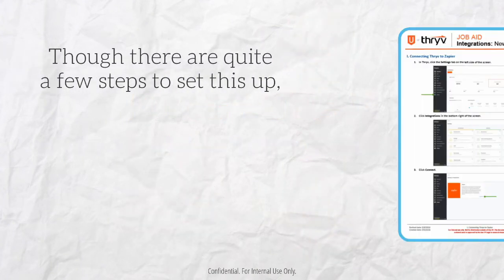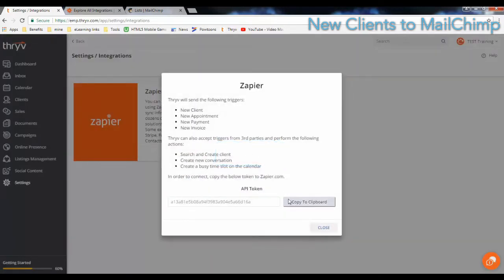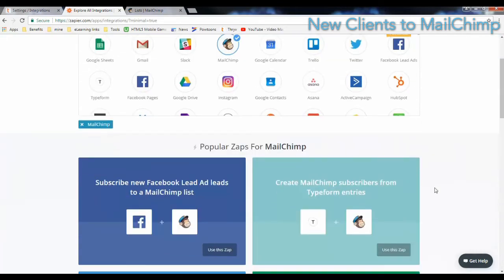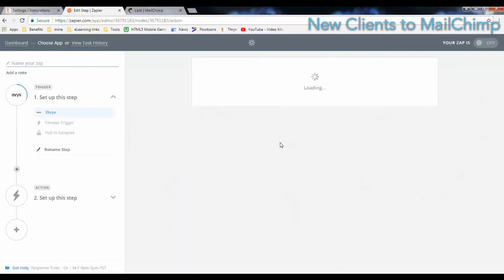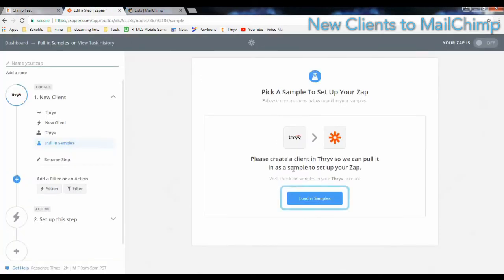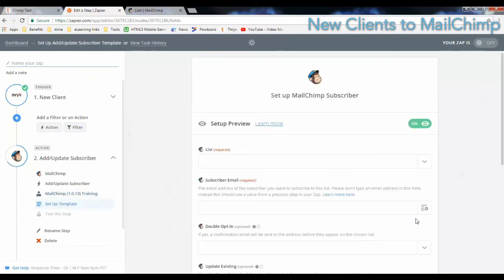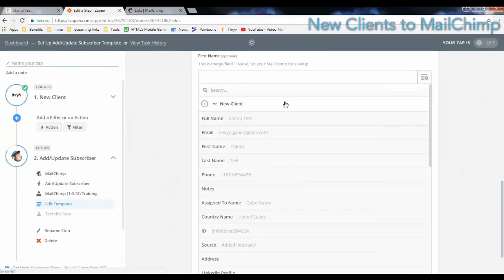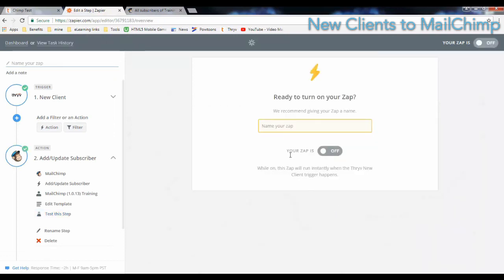Tool Time with Thryv: Integrations - New Client to MailChimp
In this edition of "Tool Time with Thryv," we show you step-by-step how to use Thryv Integrations to send a New Client from Thryv to MailChimp.